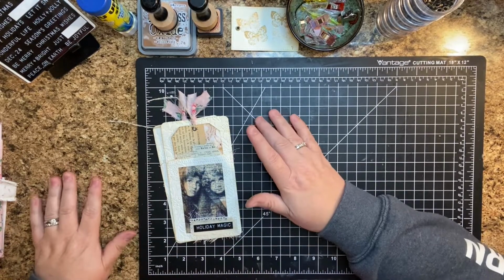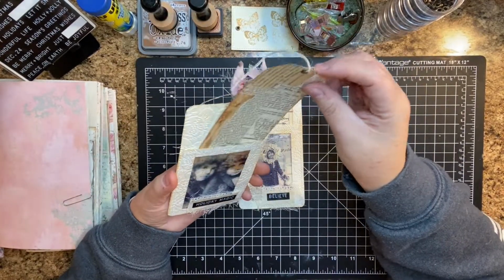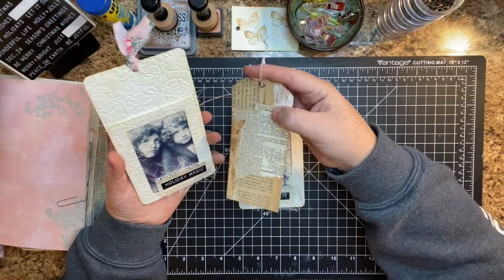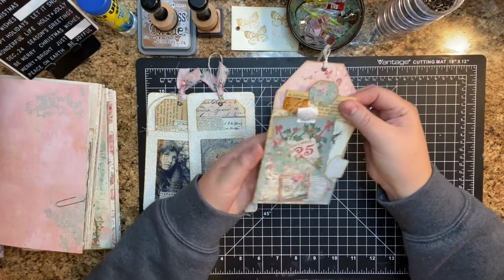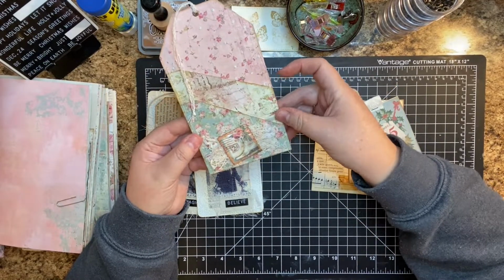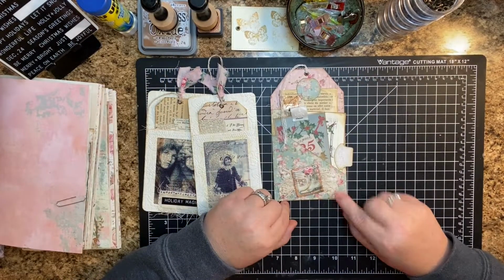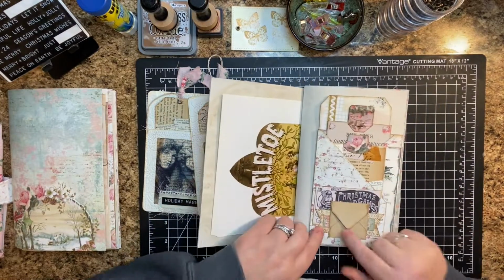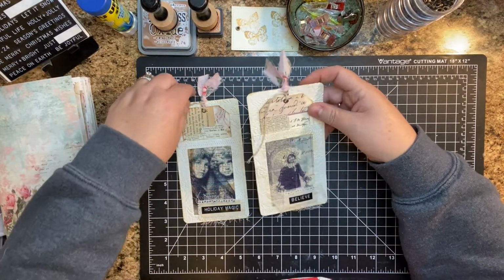Pink Christmas Journal Part 6 - Embellishing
Follow along as I work in the Pink Christmas Junk Journals.  The pockets I share are from a video by @tonyasamuels3411 .

For reference, my pockets measure 3.5 x 6".  The frame pocket measures 3.5 x 4.5".  I embossed my pieces with the 'Poppy' embossing folder from Anna Griffin.  It is a beauty!

Happy Crafting!